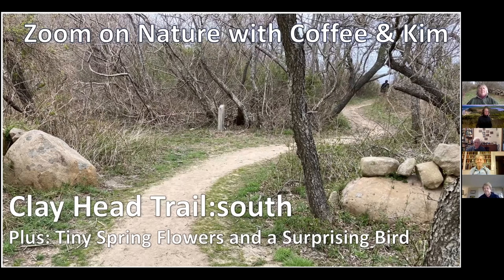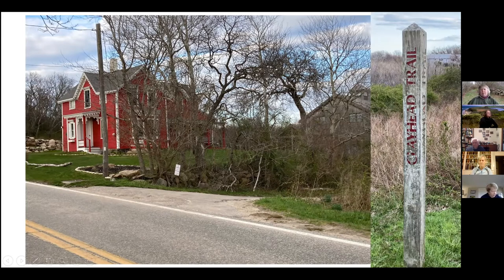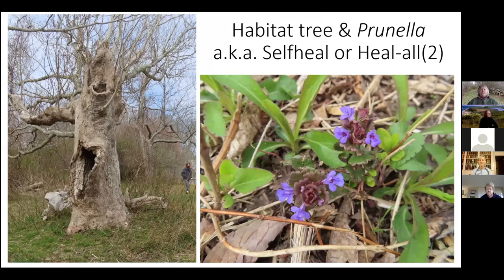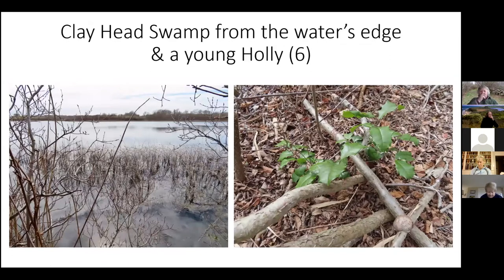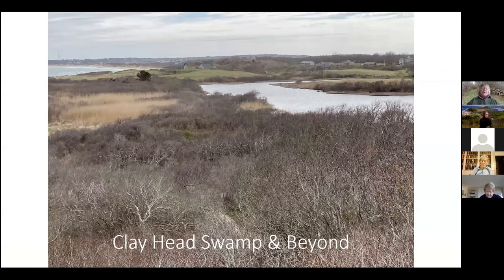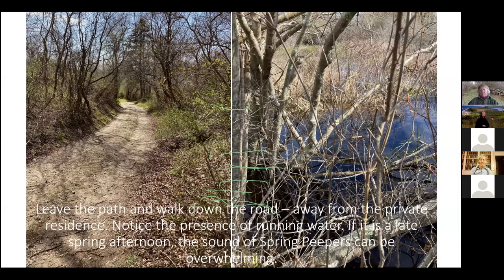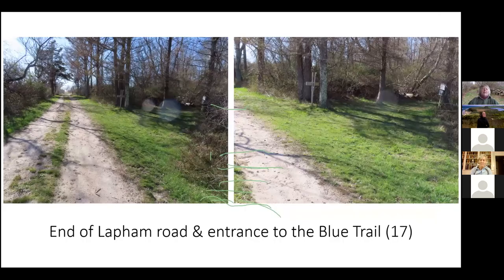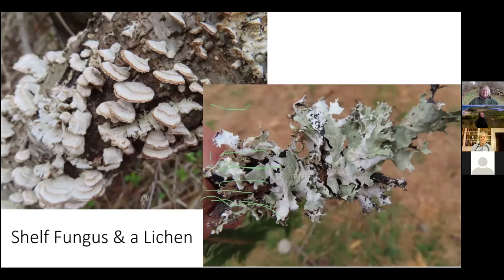Clay Head South | Explore Block Island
Let OVF Naturalist Kim Gaffett through The Maze, as the Clay Head trails are sometimes called. Kim takes us into the nooks and crannies of the southern areas of Clay Head -- to the Cat Bird Seat and back. So many daffodils along the way - and plenty of other surprises.